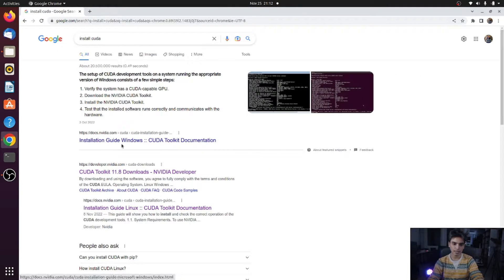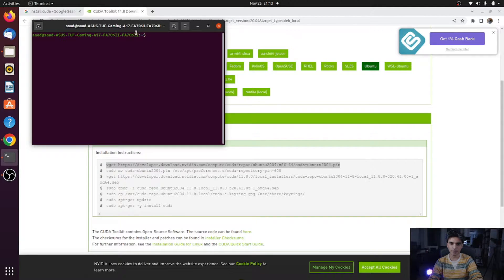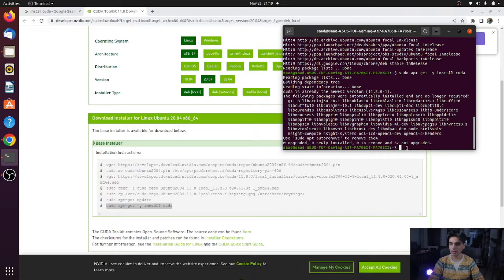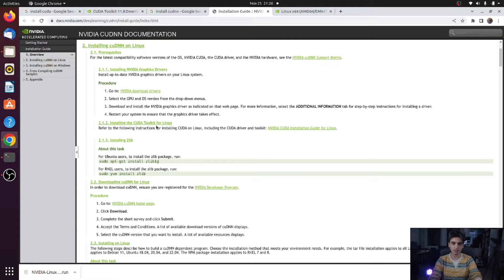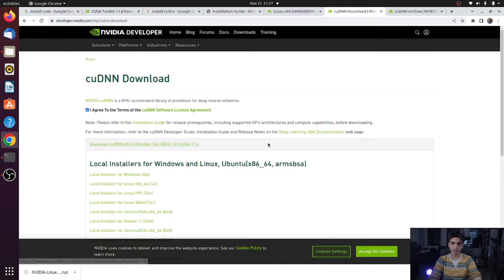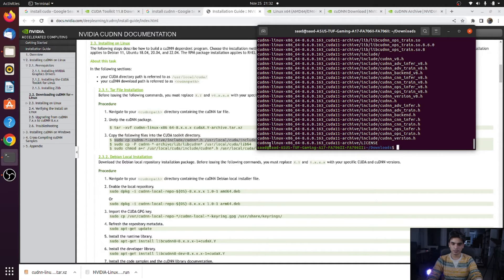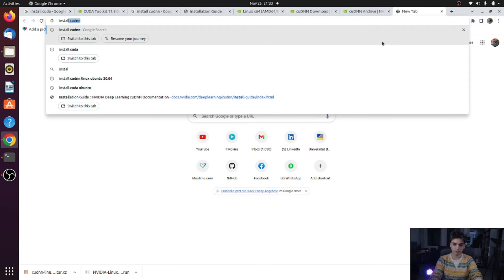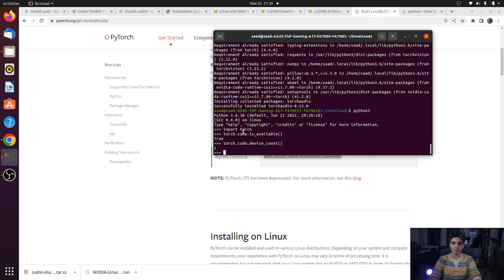Full installation of Cuda and Cudnn with Pytorch for all GPU's in Linux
This video is about the installation of cuda toolkit drivers and cudnn for linux and to teach you how to use these drivers with packages in python (pytorch, tensorflow, opencv).